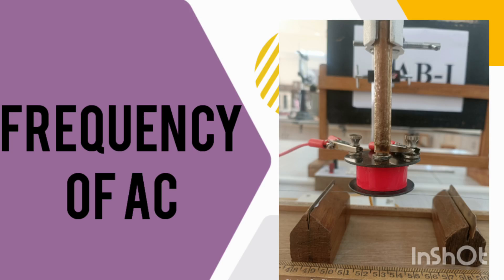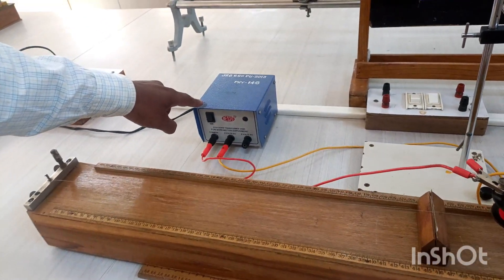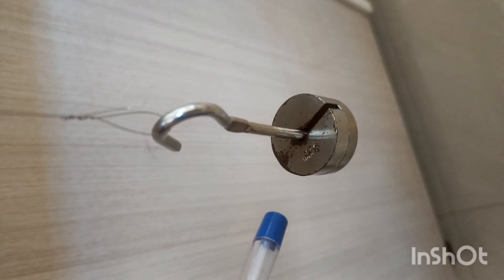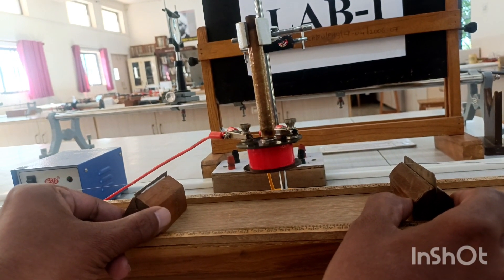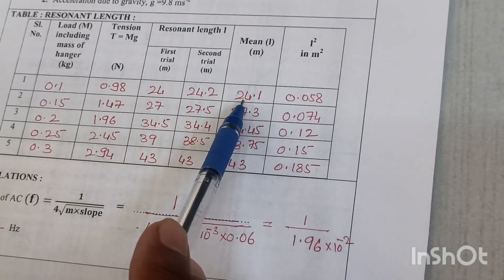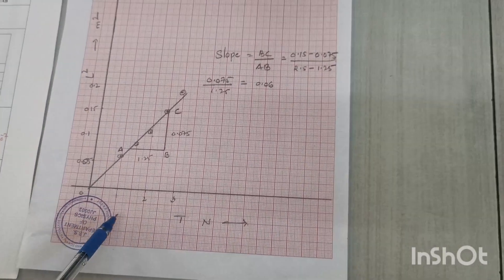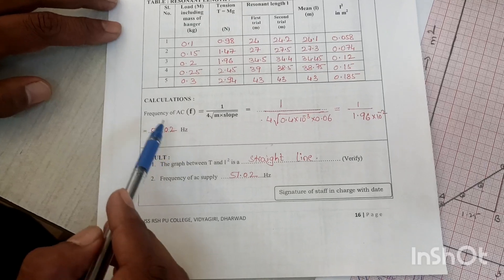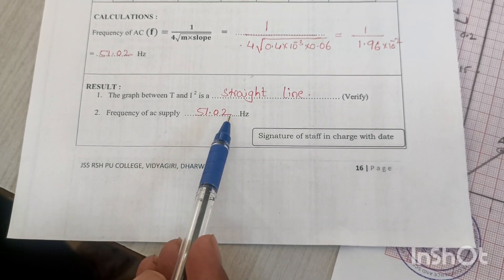Frequency of AC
To find frequency of AC using sonometer@JSSRSHPHYSICS